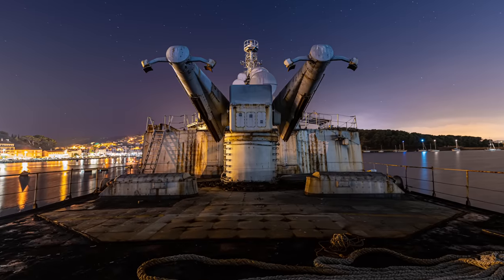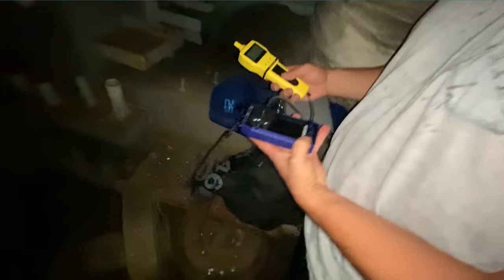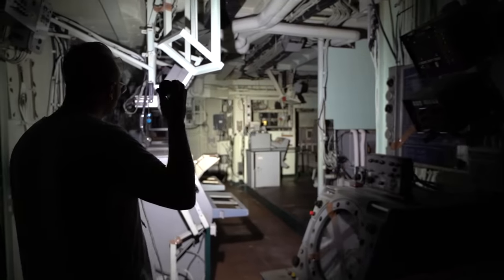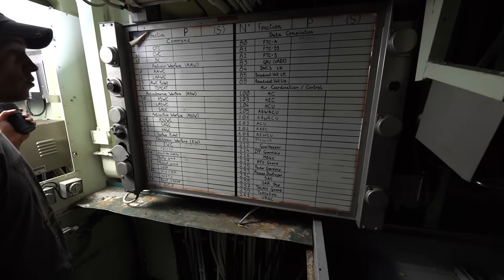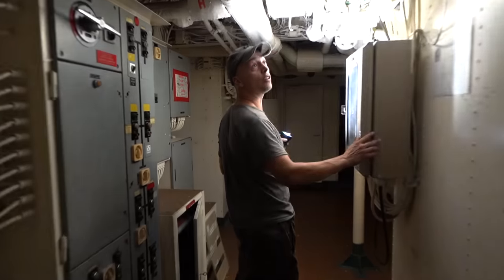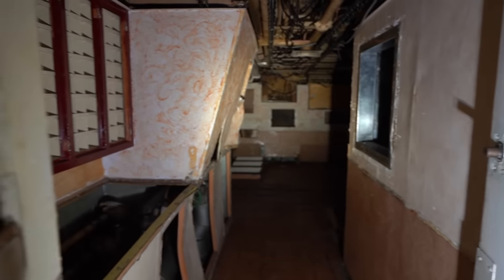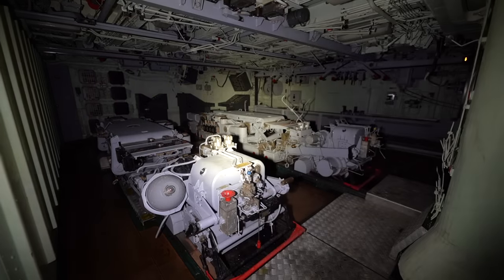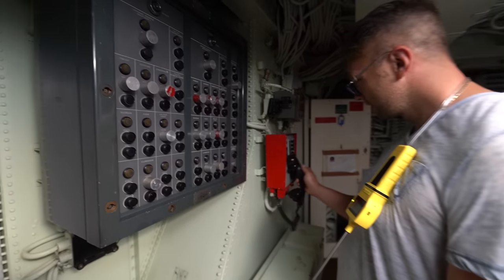URBEX | Snuck inside a decommissioned destroyer at a naval base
Check out our books, over 800 pictures taken in over 70 countries of the best abandoned places worldwide with info & history

If you love our videos and want to see exclusive locations, live streams or support us visit:

Follow our Instagram account for daily updates and pictures